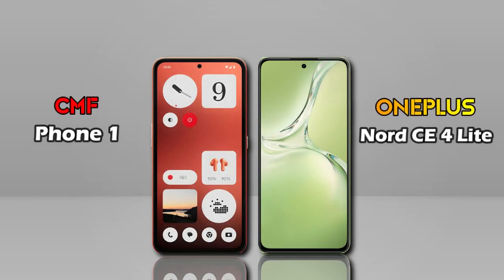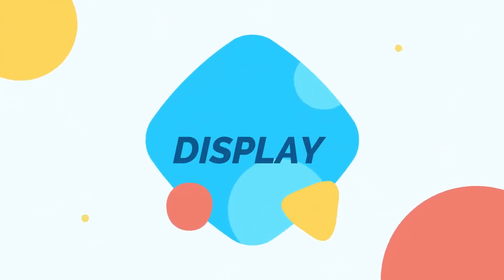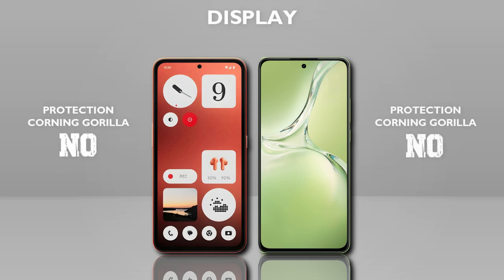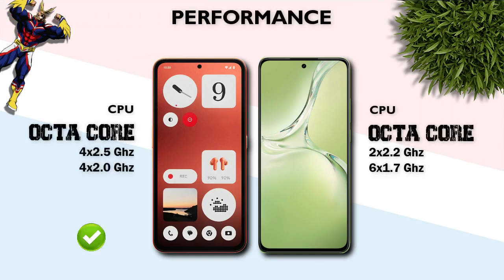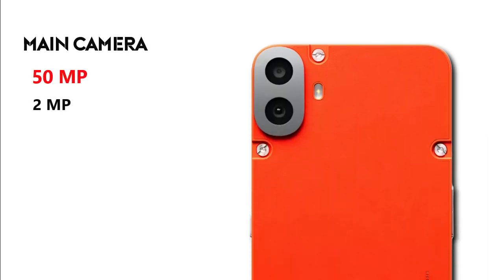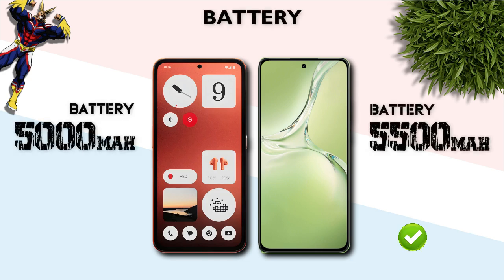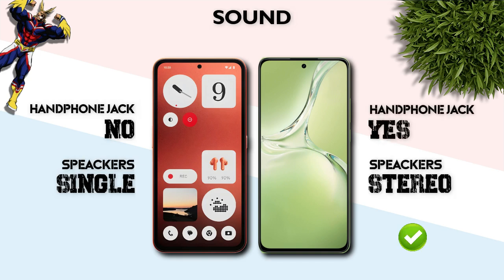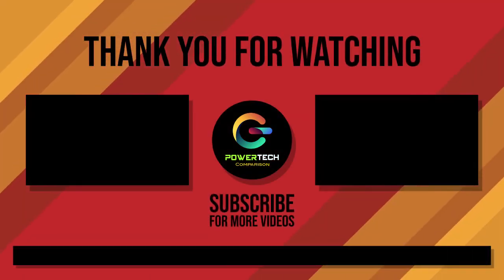CMF Phone 1 Vs OnePlus Nord CE 4 Lite - Which One is Better For You 🔥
CMF Phone 1 Vs OnePlus Nord CE 4 Lite